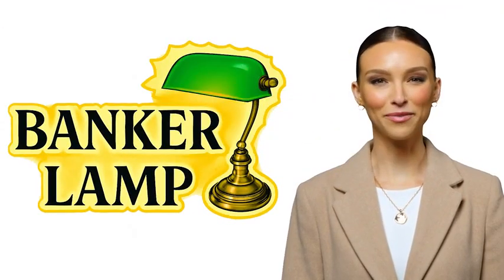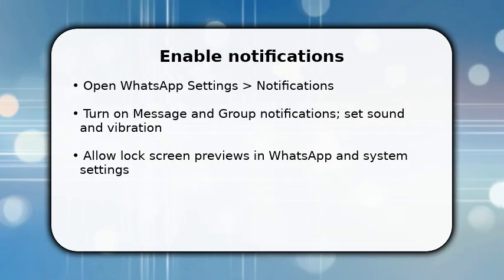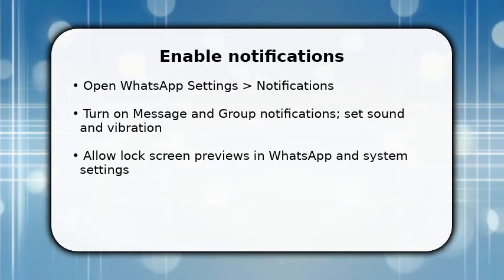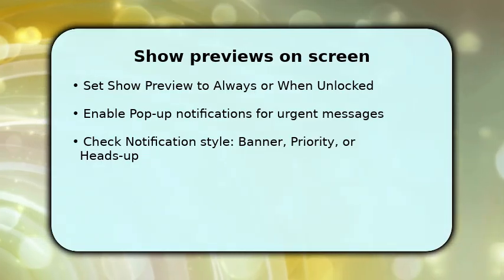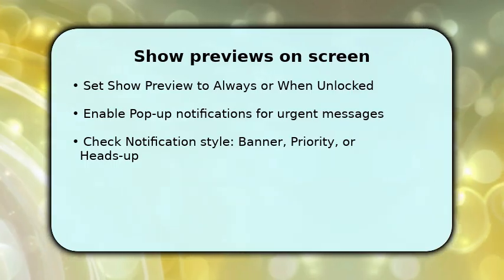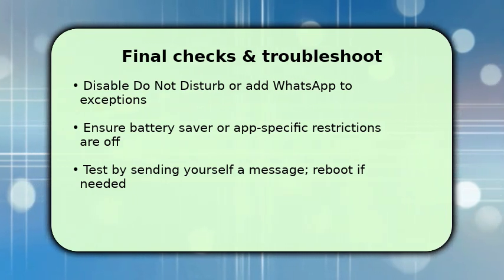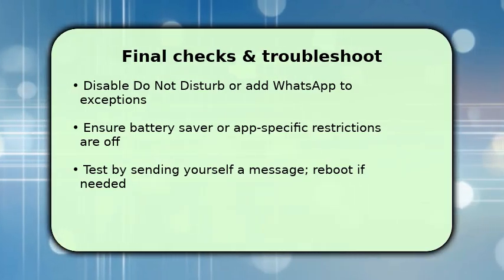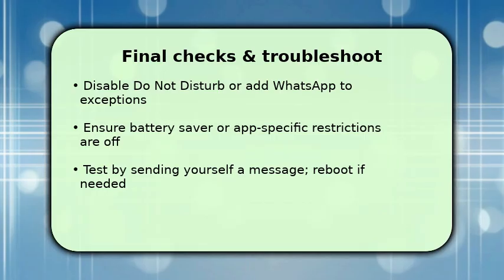How to Whatsapp Notification on Screen (updated)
Discover the latest tips on how to manage WhatsApp notifications directly on your screen. This updated guide walks you through adjusting settings, customizing alert preferences, and organizing messages for a seamless communication experience.